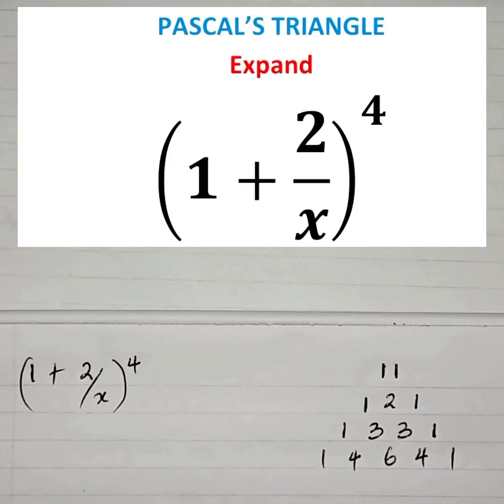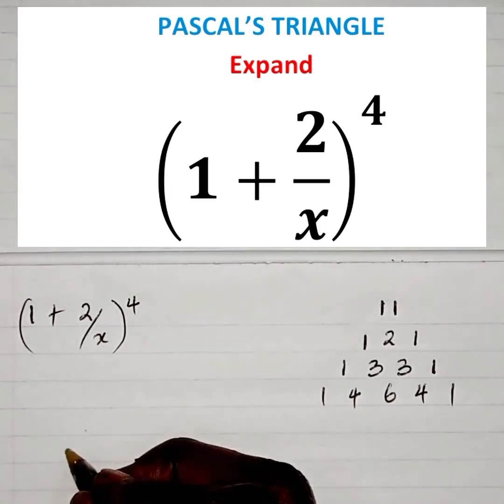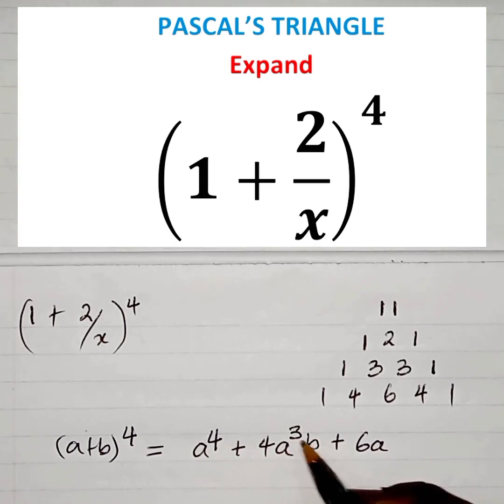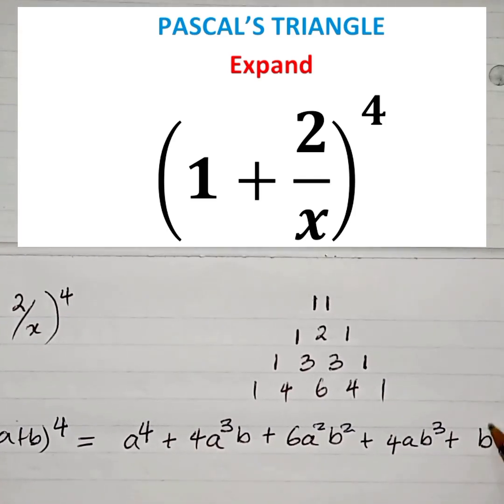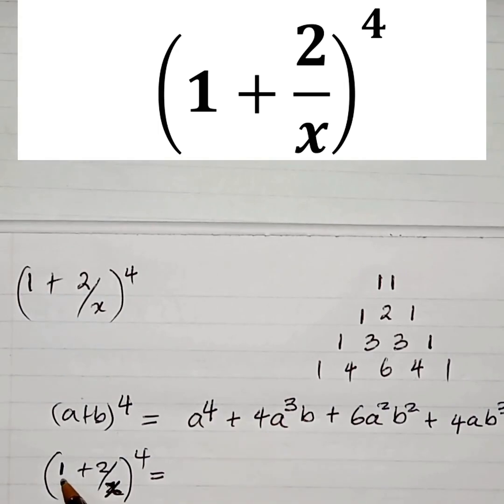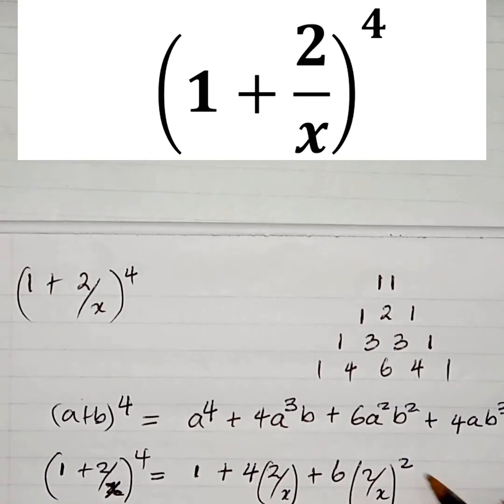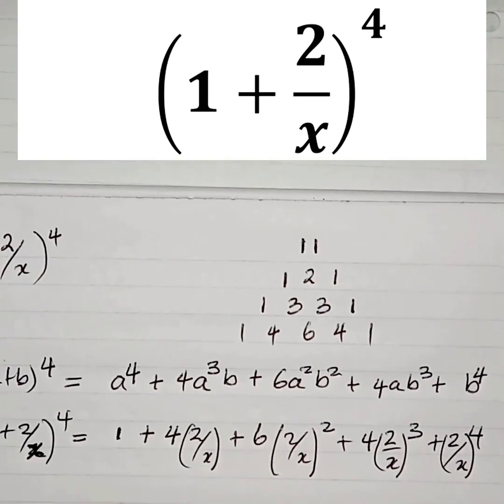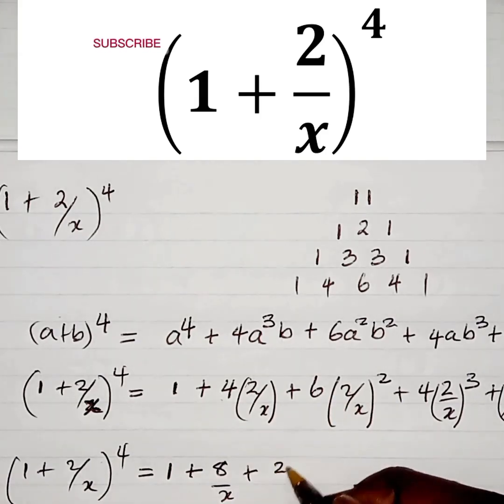How to use Pascal's triangle in binomial expansion: A level maths paper1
Expansion of binomial expressions using Pascal's triangle is the topic of this maths tutorial. Pascal's triangle method of expanding binomials makes use of a triangular array of numbers that can be used to expand (a+b)^3, (a+b)^4, (a+b)^5, (a+b)^6 and so on. These can be used to find Pascal's triangle formula that will be used to expand different binomial expressions.

A binomial expression was expanded using Pascal's triangle in this maths tutorial. Rather than using the binomial theorem, Pascal's triangle was used in this video  to expand  a binomial expression. This math tutorial answered questions such as how to do pascal's triangle, how to use Pascal's triangle and what is Pascal's triangle.
Pascal's triangle was drawn and an example of binomial expansion was worked out to explain Pascal's triangle. Pascal's triangle is triangular array that has a pattern. Each row on Pascal's triangle starts and ends with a 1. This video  is applicable to alevel, grade11 and grade 12 learners.